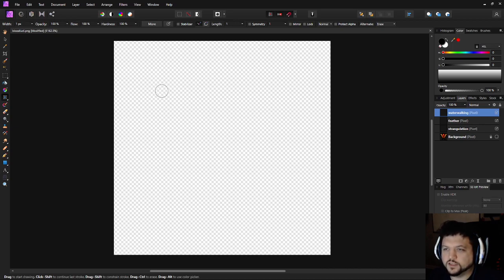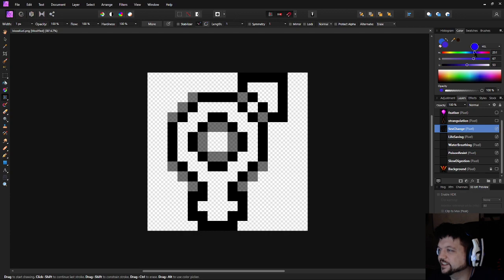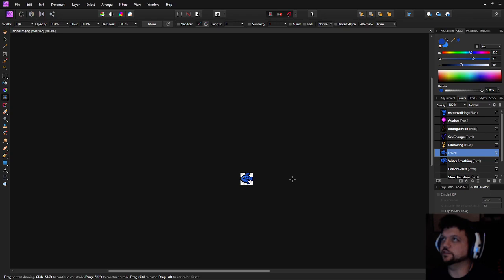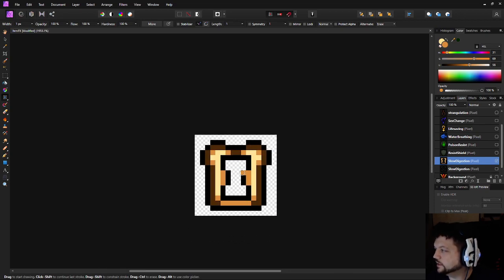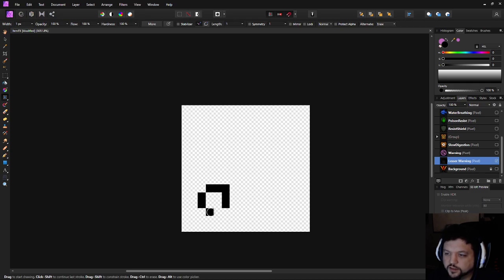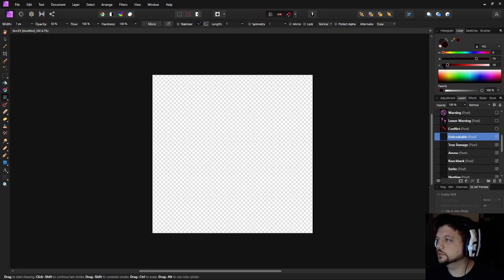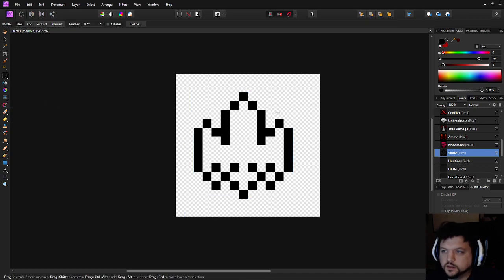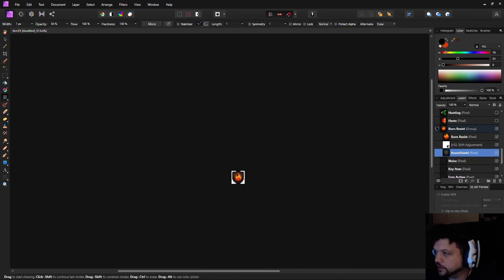Barony Dev Ep.47 - New Icons for Items Status Effects and Tooltips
I'm streaming my work days of Barony development!